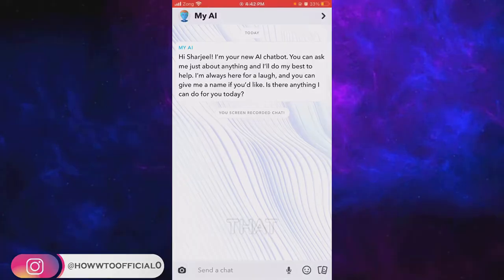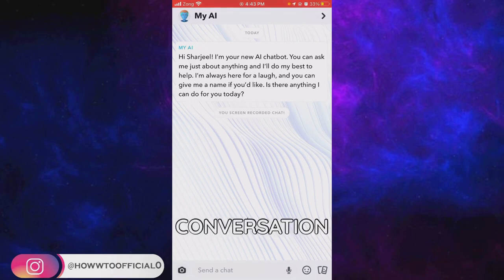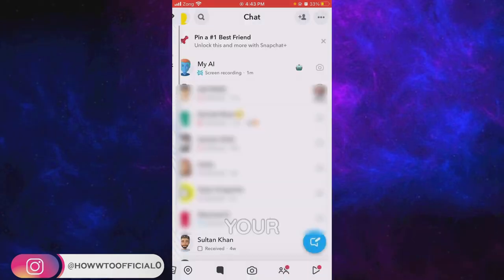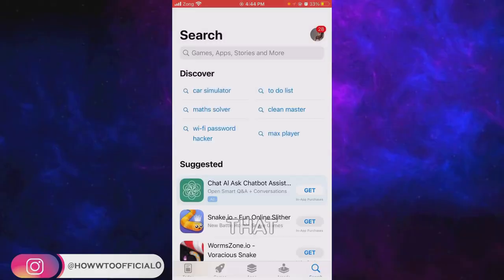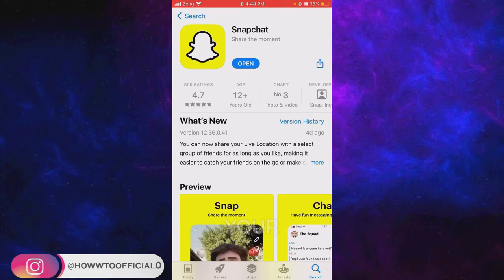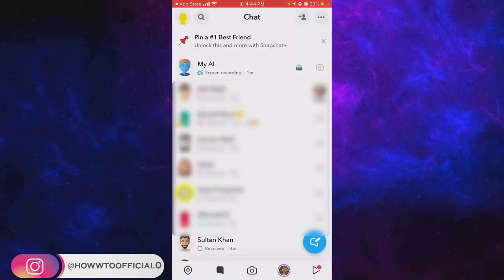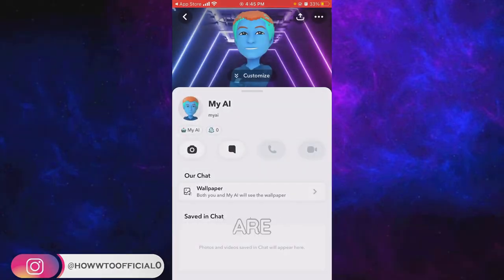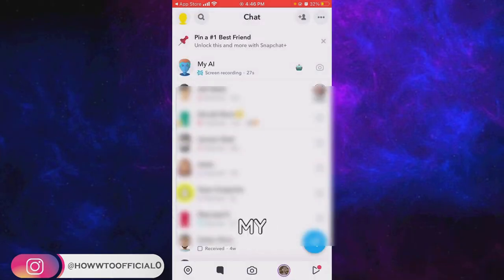How To Get "My AI" on Snapchat for ABSOLUTELY Free (Android / iPhone) - Proof!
In this video, we'll explore how to get “My AI” on Snapchat for free! we’ll guide you through the simple steps to unlock the “My AI” feature on both Android and iPhone devices without any cost.

Snapchat has introduced “My AI,” an exciting addition to their platform that enhances your user experience by providing personalized AI-generated content. With our method, you’ll be able to enjoy this incredible feature without spending a dime.

Our step-by-step instructions will cover both Android and iPhone devices, ensuring that no matter what operating system you’re using, you’ll be able to access “My AI” effortlessly. We’ll walk you through the entire process, from downloading the necessary files to configuring your settings, so you can start using “My AI” on Snapchat right away.

Unlock the power of AI on Snapchat and experience a whole new level of personalized content tailored just for you. Don’t miss out on this fantastic opportunity to enhance your Snapchat journey without spending a penny.